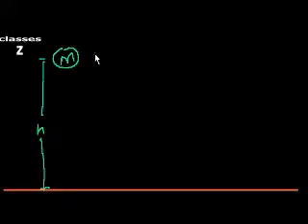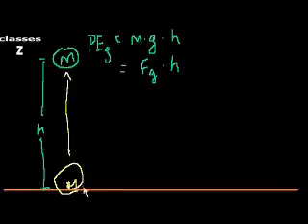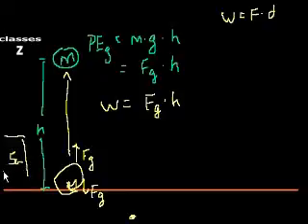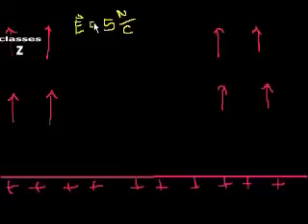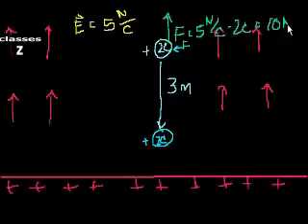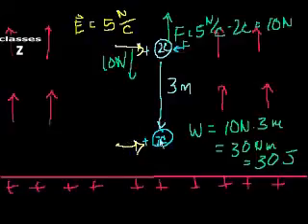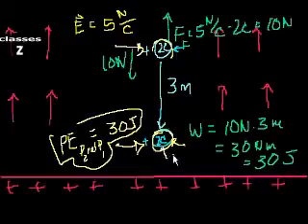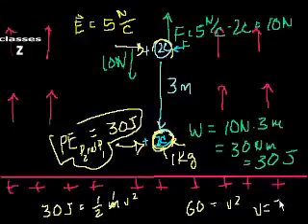Electric potential energy Electrostatics(Z CLASSES BANGALORE, HOME TUITIONS IN BANGALORE)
Electric potential energy _ Electrostatics
Z CLASSES BANGALORE, HOME TUITIONS IN BANGALORE

Z CLASSES BANGALORE, HOME TUITIONS IN BANGALOREZ CLASSES BANGALORE, HOME TUITIONS IN BANGALOREZ CLASSES BANGALORE, HOME TUITIONS IN BANGALORE